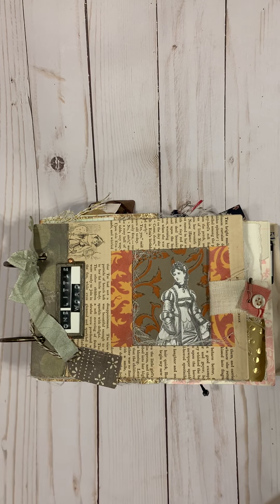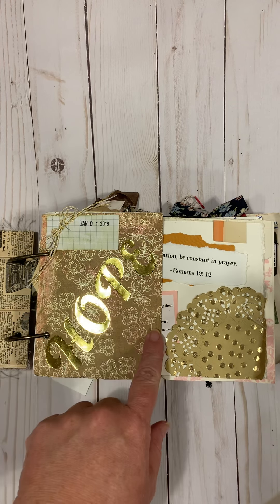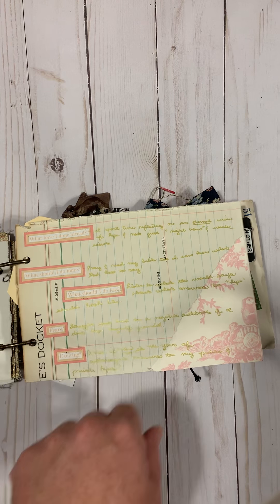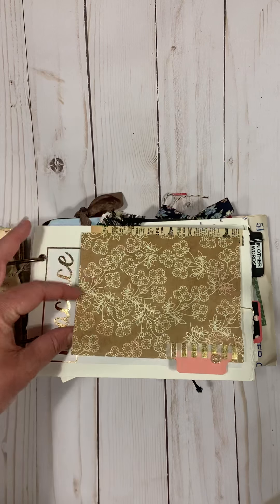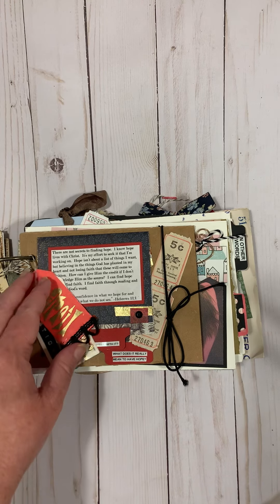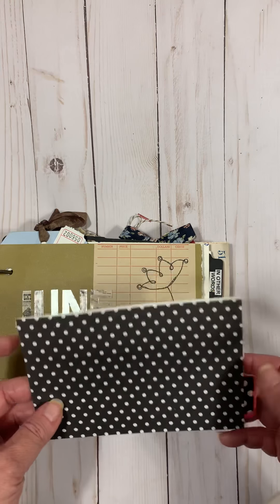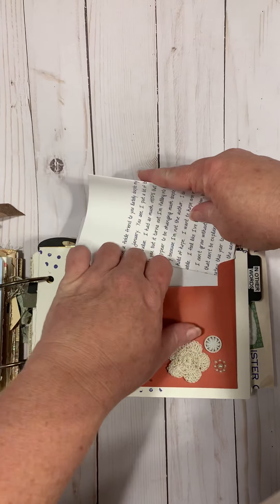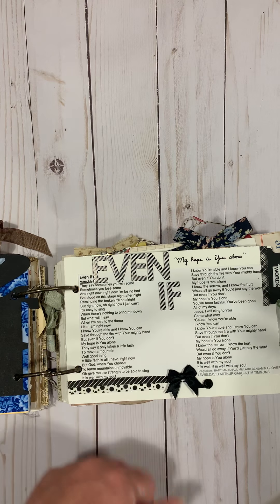2018 One Little Word Walk Through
Word of the Year